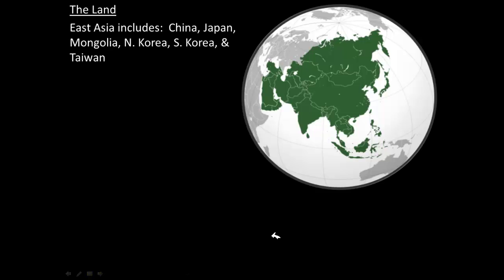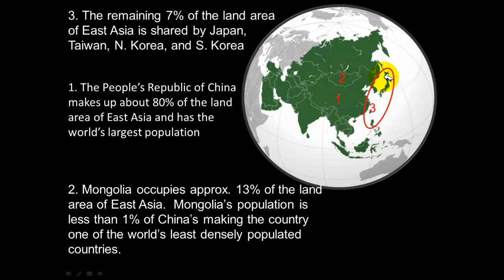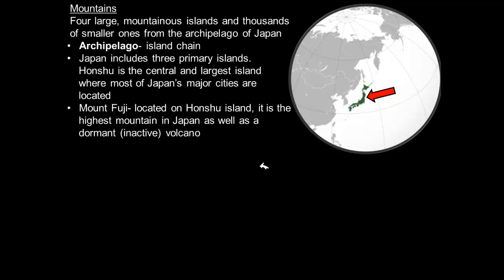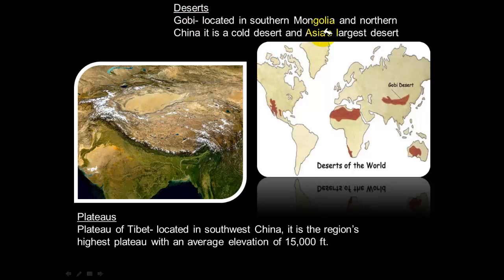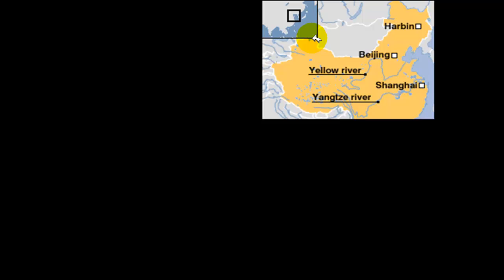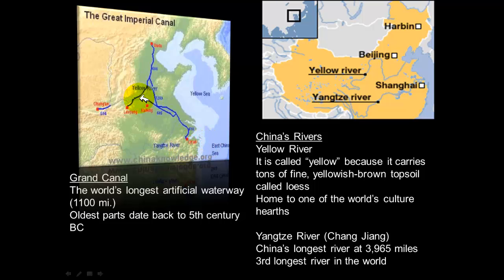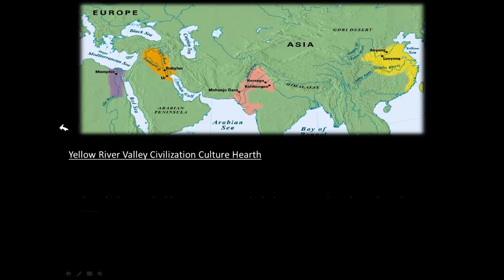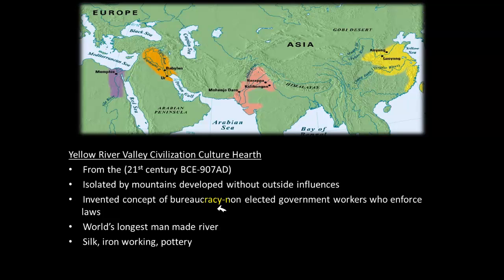Southeast Asia Physical Geography